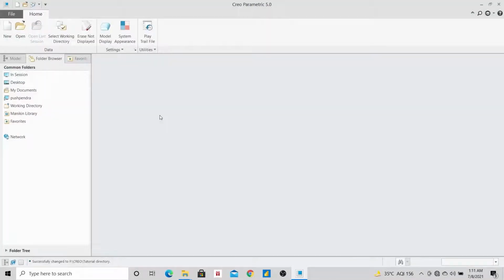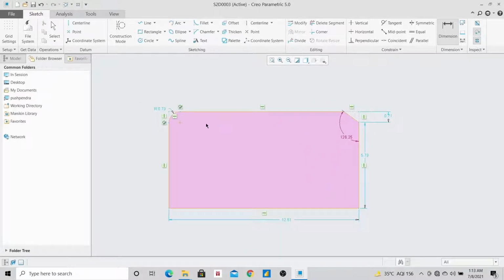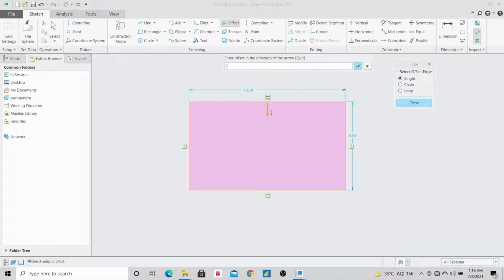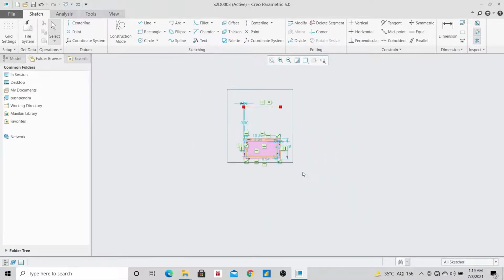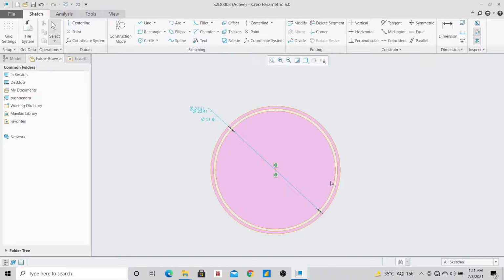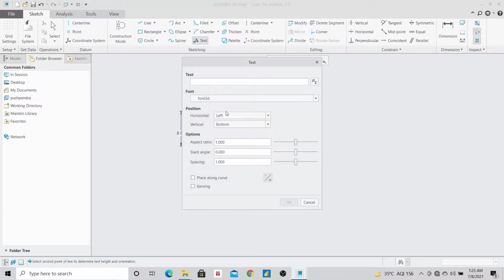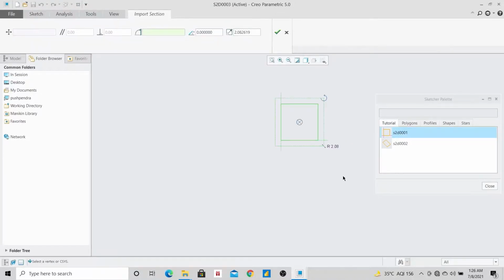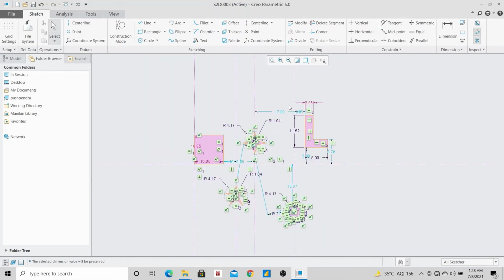04 SKETCHING IN CREO | EDITING COMMANDS | Fillet, Chamfer, Offset, Thicken, Text, Palette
This video is all about Sketching in Creo. It is fun to create profile and desired shapes.
• Use basic sketching Tools
• Commands used to Sketch
• Types of Commands
• Modification of Entities
• How to fix or lock the profile
• Corner removal
• Geometry Database - Palette

Get connected and learn more to be a product engineer and to be more productive.

mechanical engineers
Product Engineers
how to sketch in Creo

For question and answer, drop your questions in comment section or connect through email